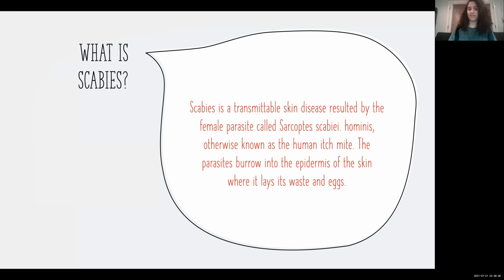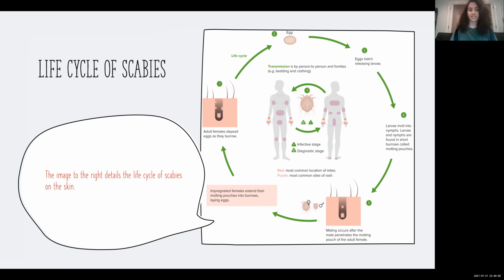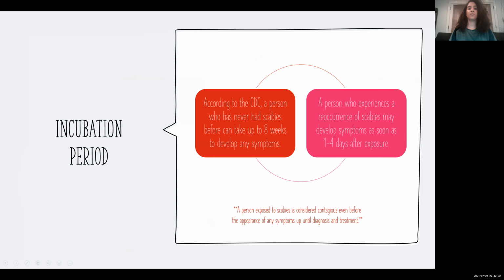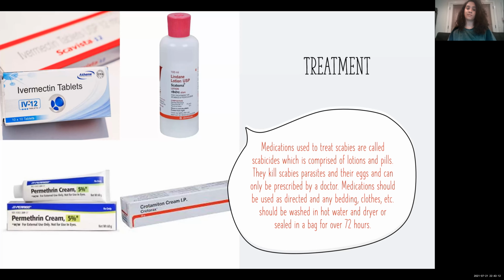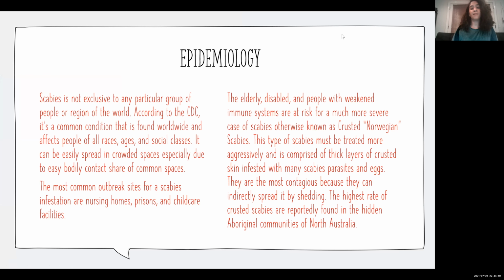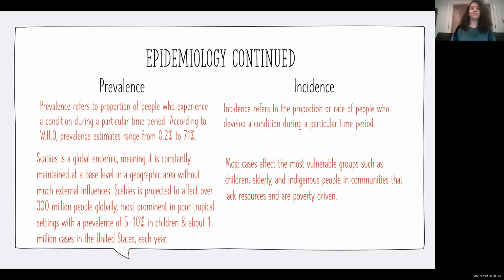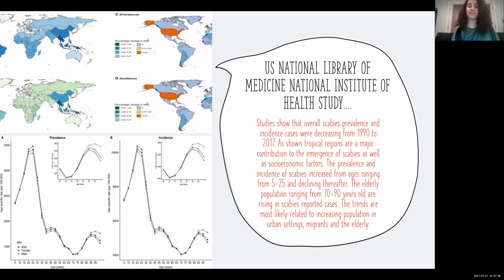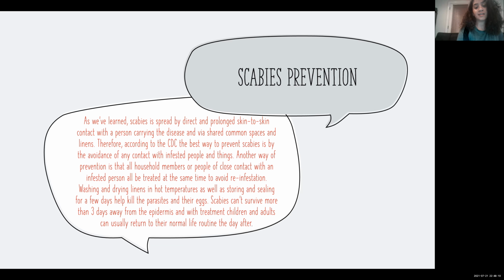Annual Sexual Transmitted Infection/Disease Symposium - Scabies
This video is for my BIO 20 201 class at Bronx Community College. Assigned by Professor Andre C. Christie.